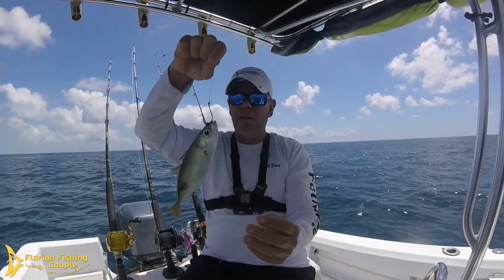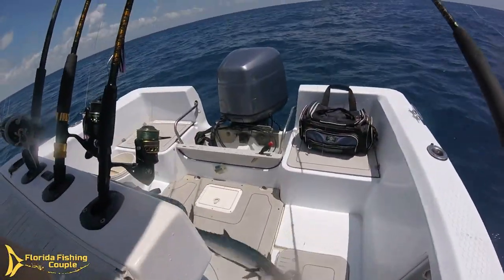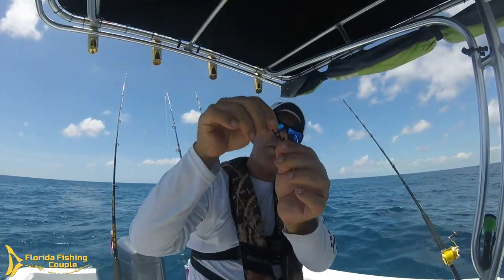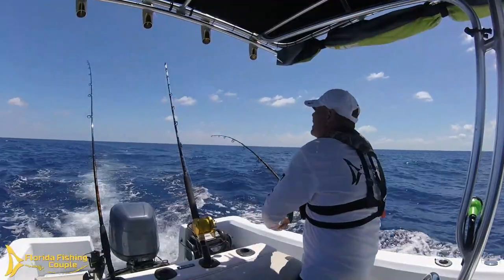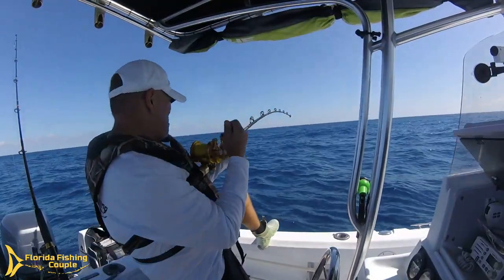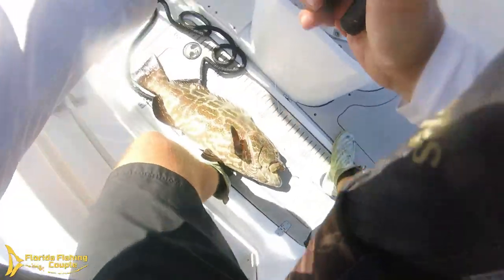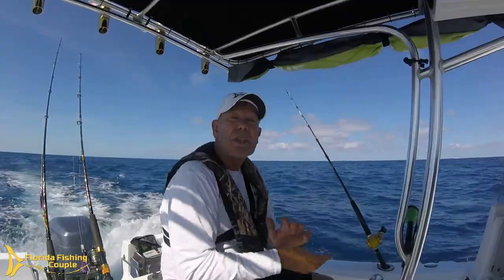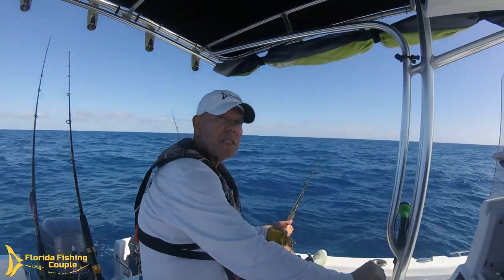Fishing with Goggle Eyes in the Florida Keys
Captain Dan heads out with newly caught Goggle Eyes and finds out what all the hype is about!  King Fish, Bonita, and Grouper ALL loved these goggle eyes!  Follow Me on this solo trip during quarantine!